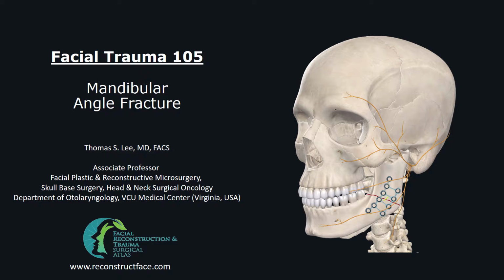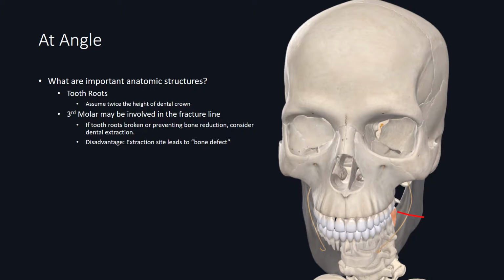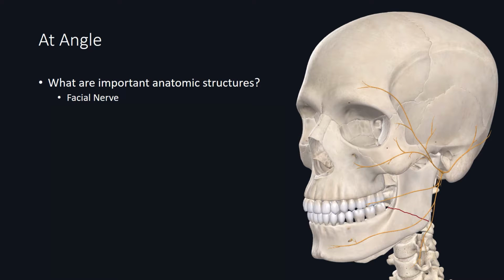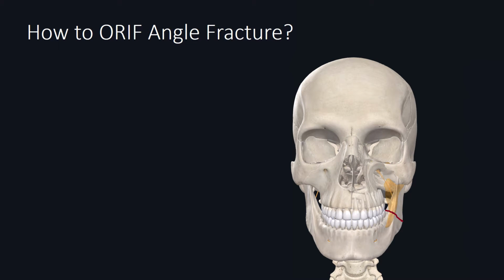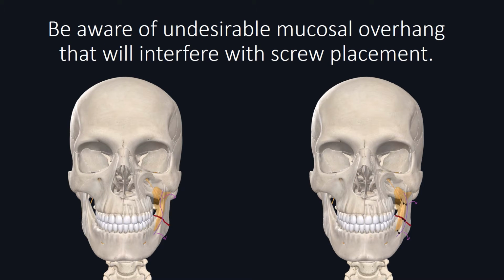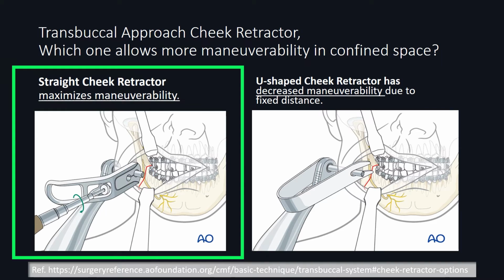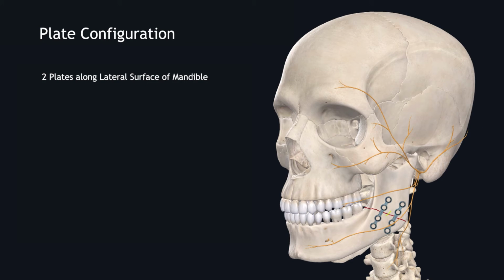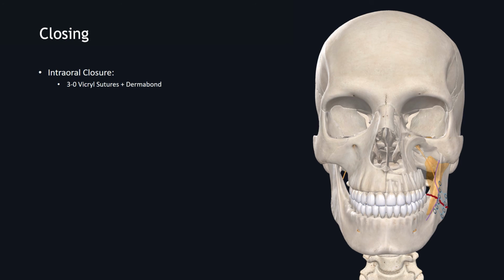Mandible Angle Fracture Repair Basics: How-To and Commonly Asked OR Questions [105] Didactic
We delve into the fundamental concepts of Mandibular Angle Fracture Repair.

Discover valuable surgical pearls that will enhance your efficiency in the operating room.

Explore more in our Facial Reconstruction & Trauma Surgical Atlas at reconstructface.com.